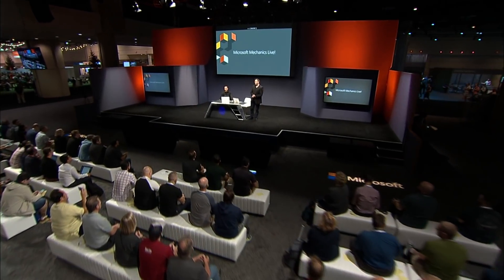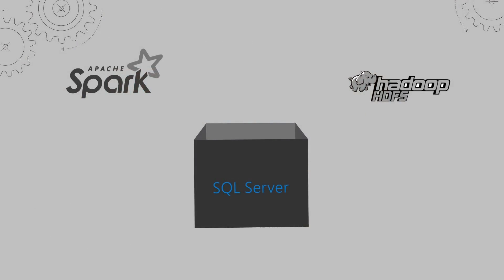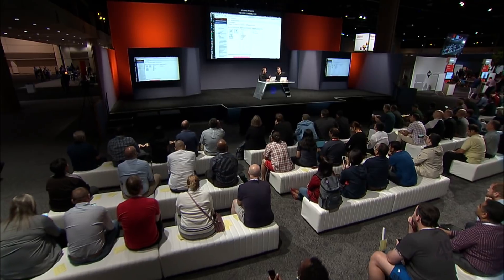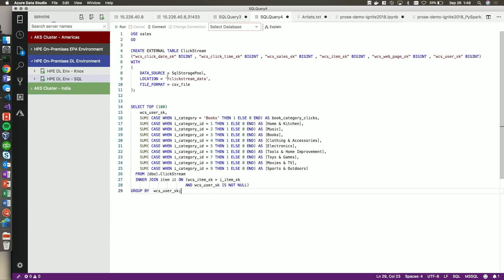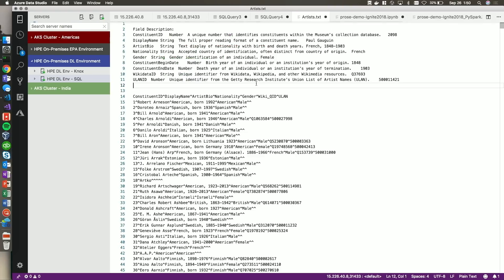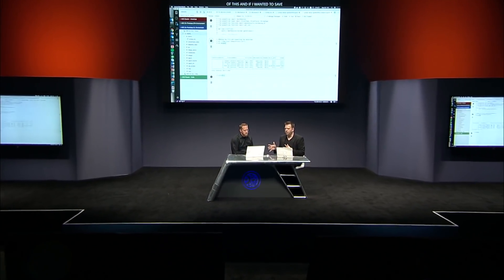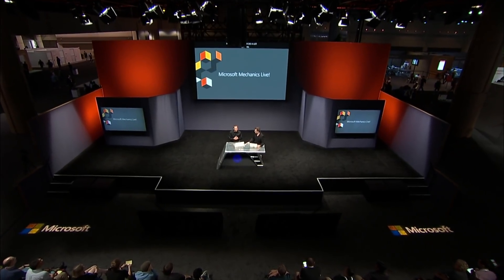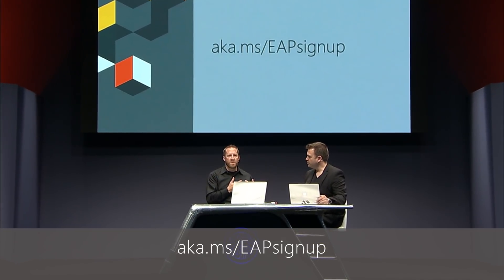SQL Server 2019 meets AI and Big Data | Ignite 18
An unveiling of SQL Server 2019, which now has Big Data capabilities such as HDF and Apache Spark natively integrated, presented by Lead engineer Travis Wright joins host Jeremy Chapman.  Watch as they demonstrate the new approach to data virtualization that allows you to easily integrate data across multiple data sources without needing to move your data via ETL. Learn about the brand-new architecture designed to give you huge improvements in performance through caching and parallel processing, as well as elastic scale, compute and storage.

Session THR2308 - Filmed Wednesday, September 26, 13:40 EDT at Microsoft Ignite in Orlando, Florida.

Subject Matter Expert:
Travis Wright is a Principal Program Manager in the SQL Server engineering team.